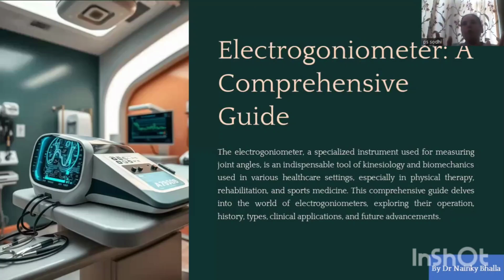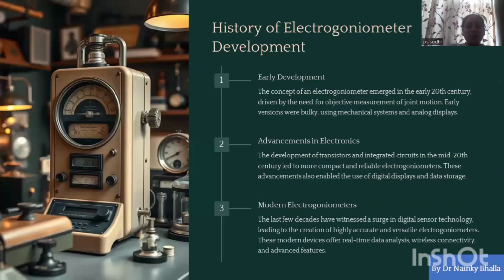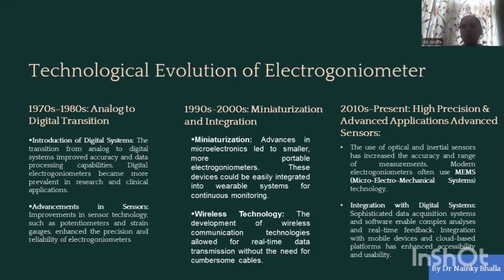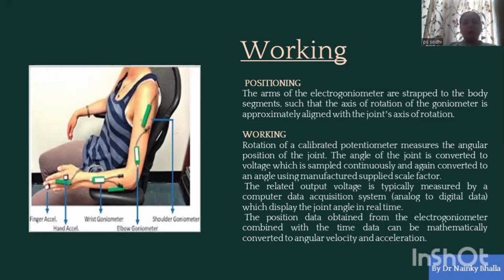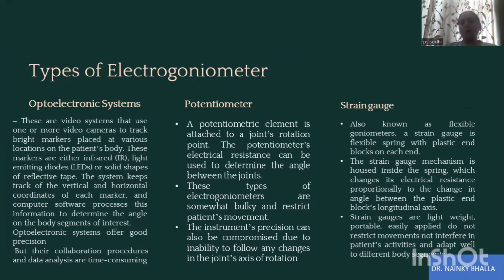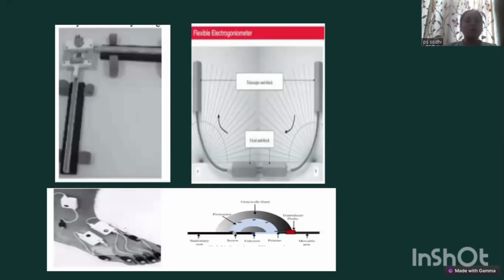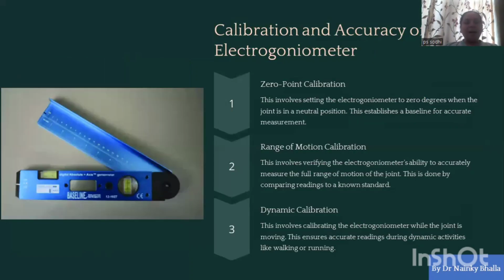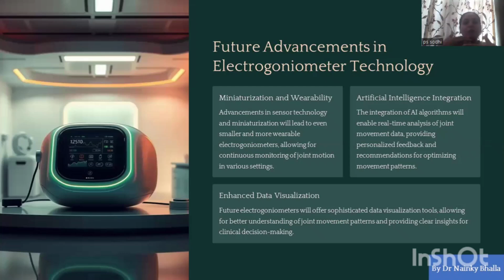Electrogoniometer Biomechanics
Electrogoniometer history of development , types of goniometer,advanced goniometer :application in human body